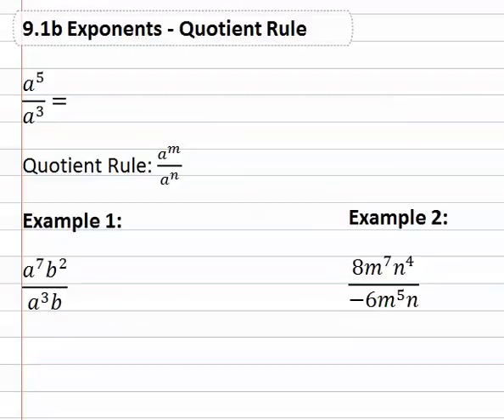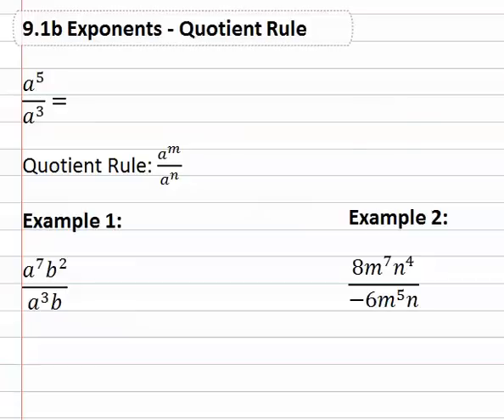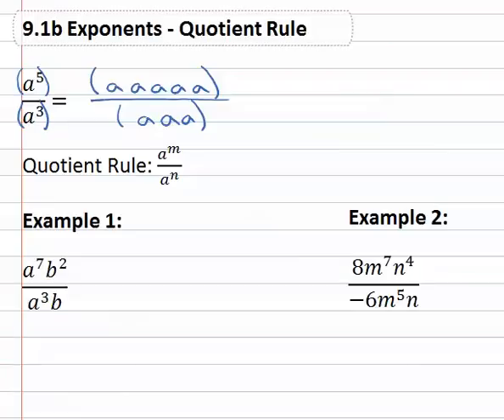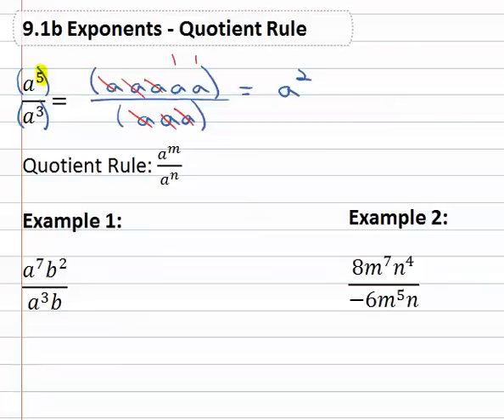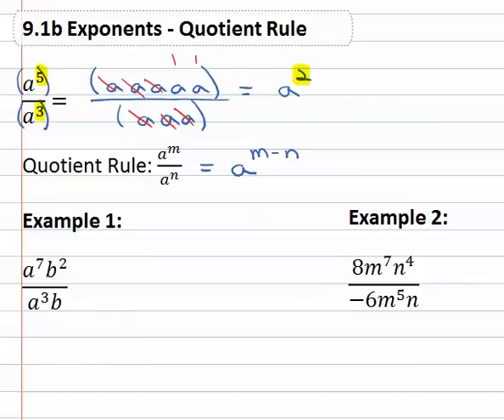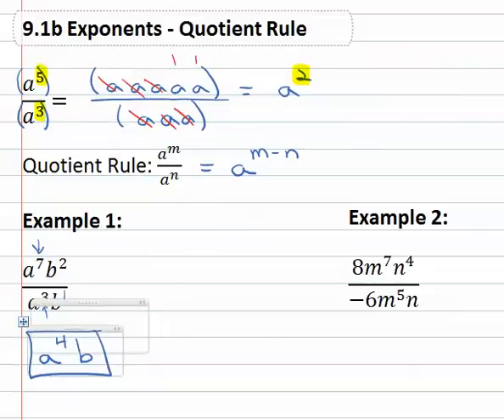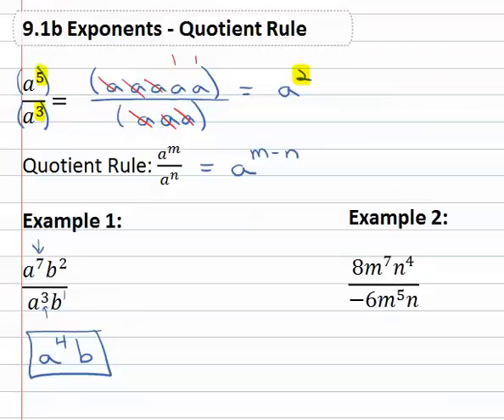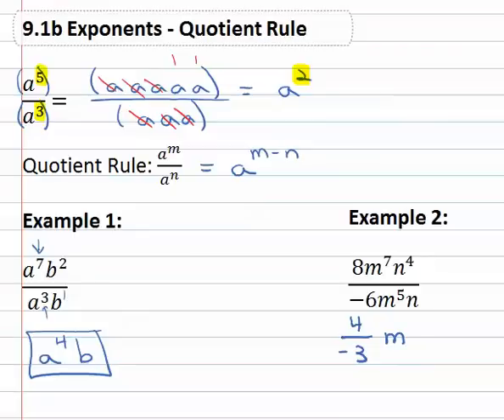9.1b : Quotient Rule